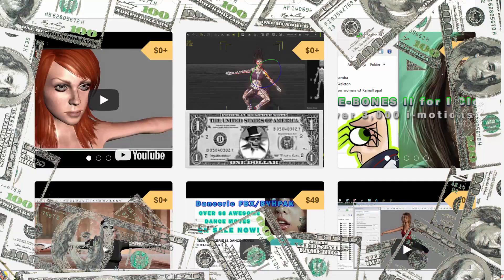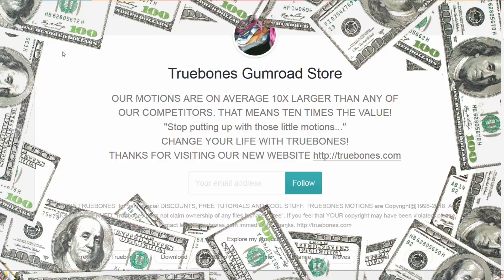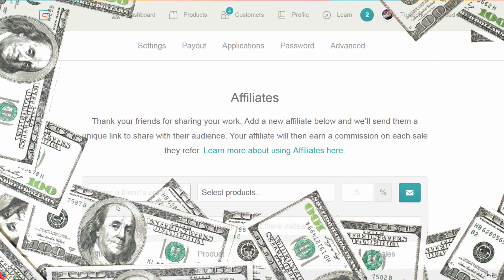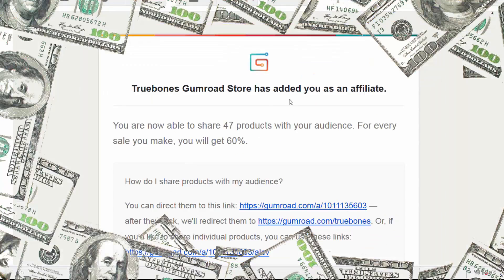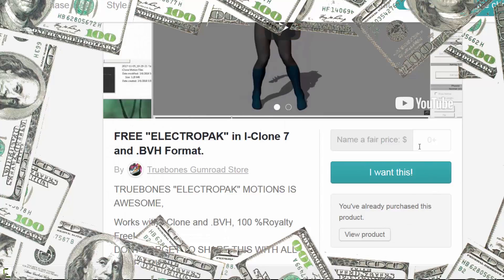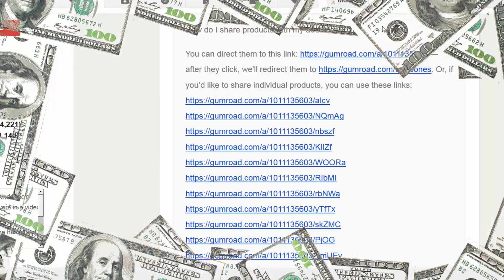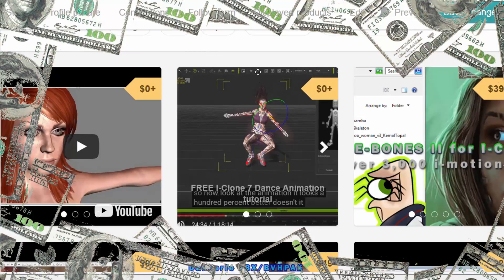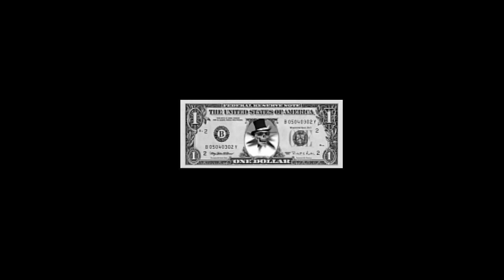MAKE MONEY FAST WITH TRUEBONES AFFILIATE PROGRAM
TRUEBONES TIK TOK HELP SUPPORT THE STREAM MANY THANKS! MAKE MONEY FAST WITH TRUEBONES FREE AFFILIATE PROGRAM